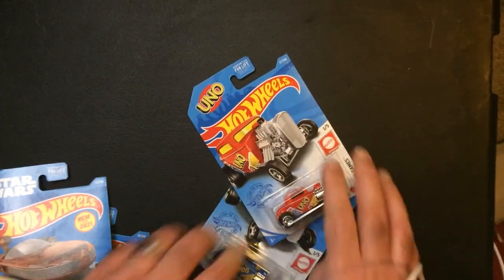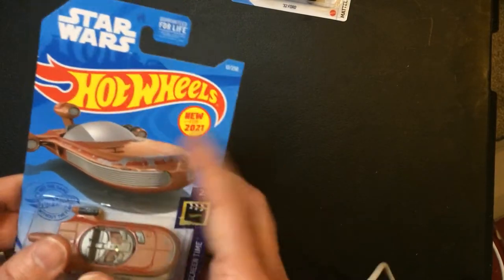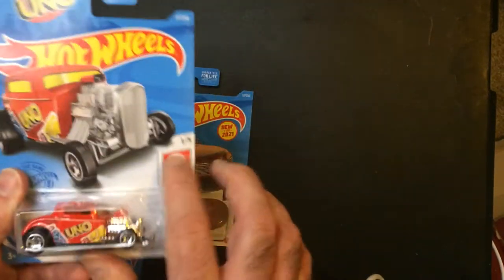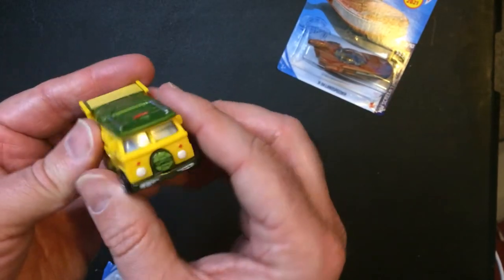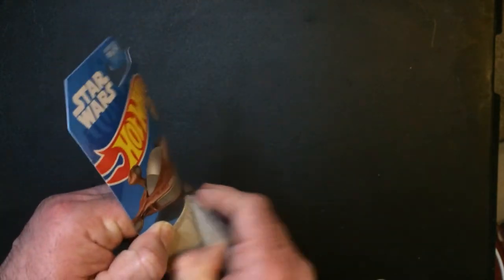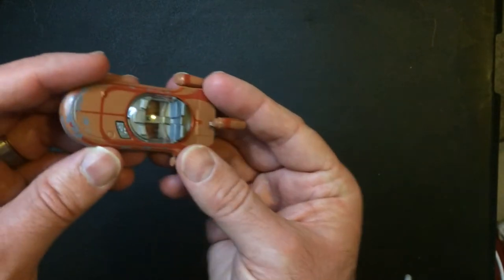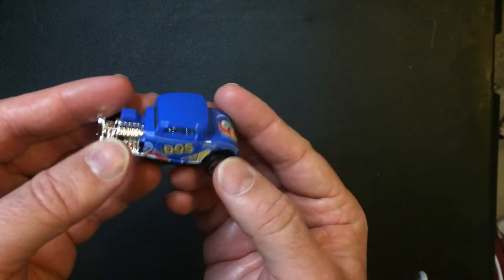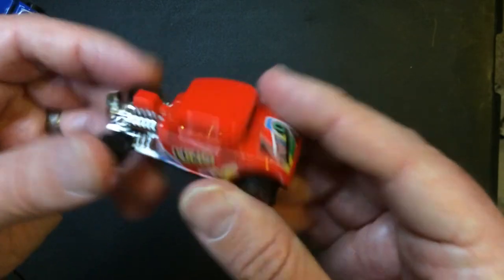Hot Wheels Screen Time and Mattell